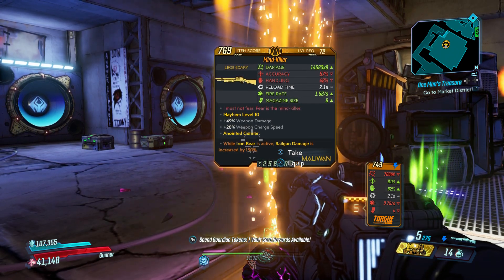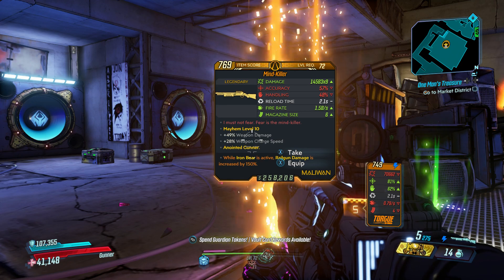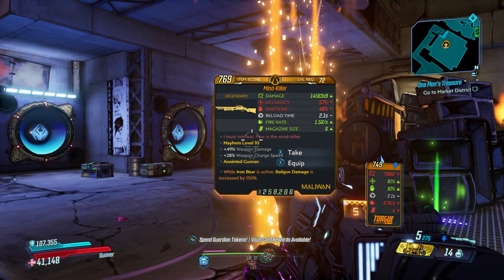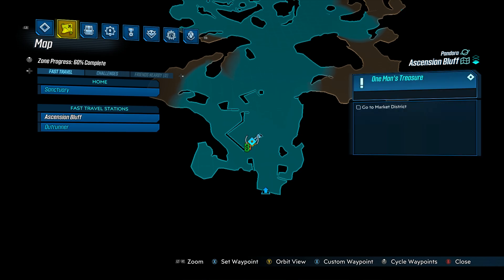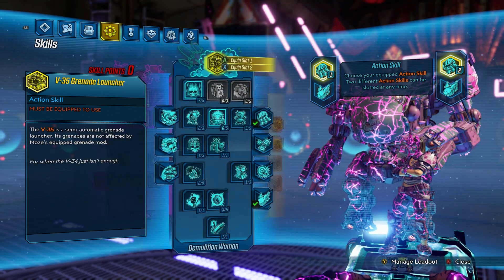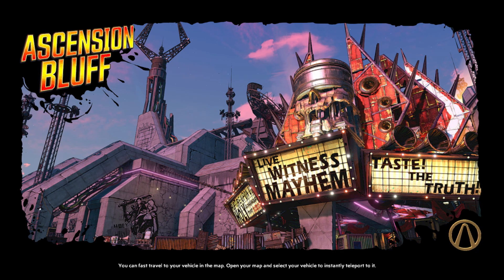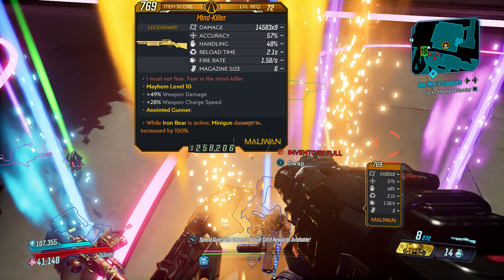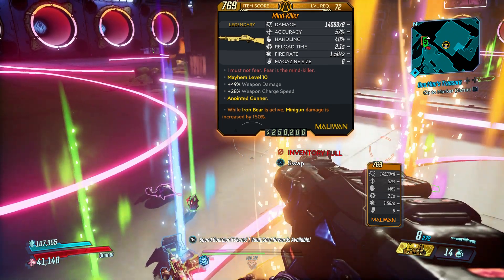BORDERLANDS 3: MIND KILLER LEGENDARY WEAPON AND FARMING REVIEW GUIDE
Showing where to farm this maliwan shotun and give my honest take on it. Stay awesome and enjoy!